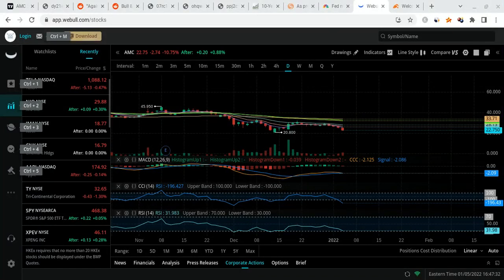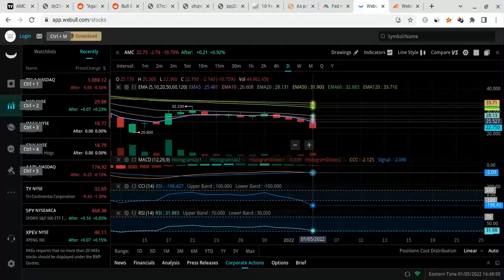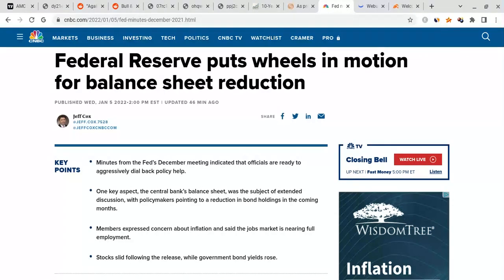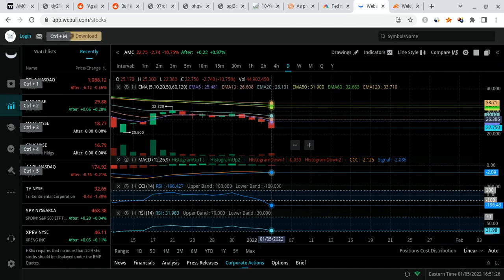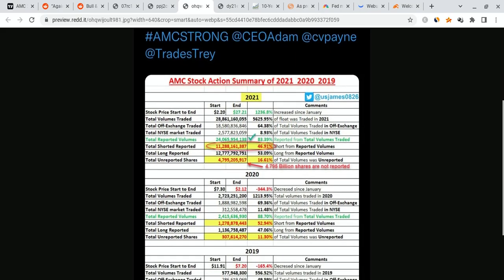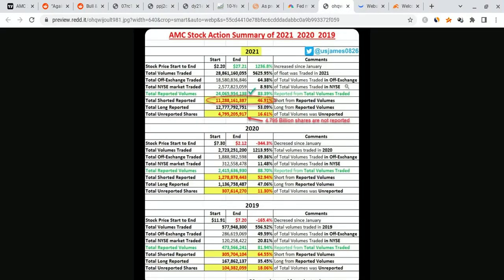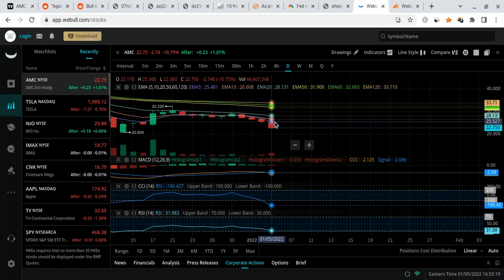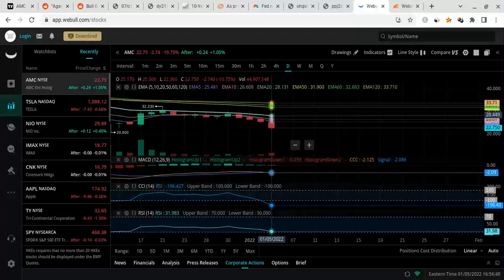🔥 11 BILLION AMC SHARES SHORTED? HUGE AMC PRICE PREDICTION! 🚀